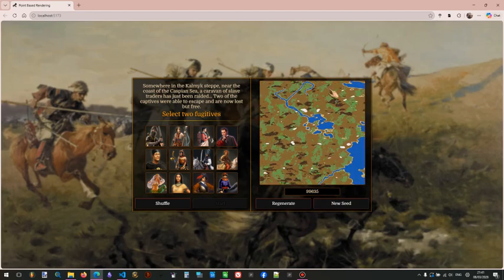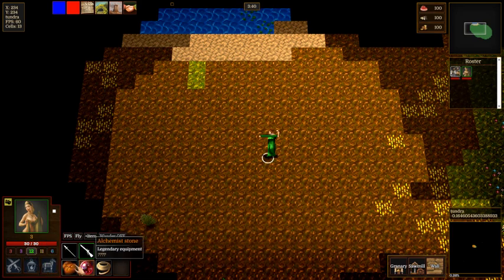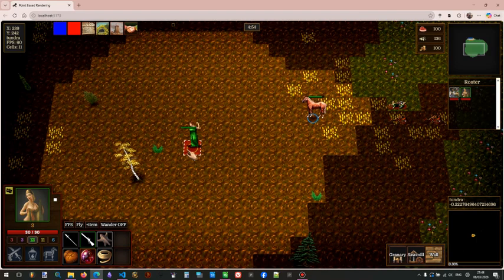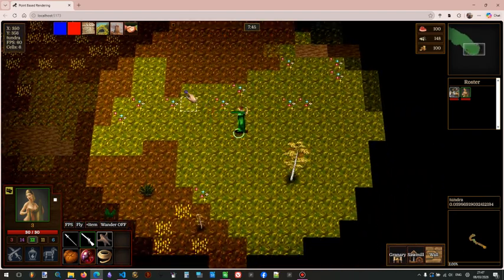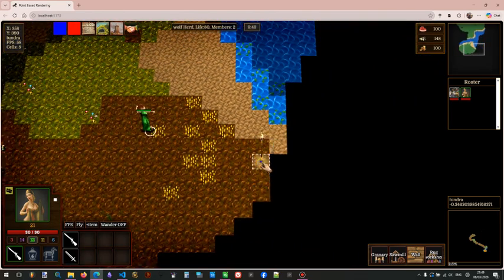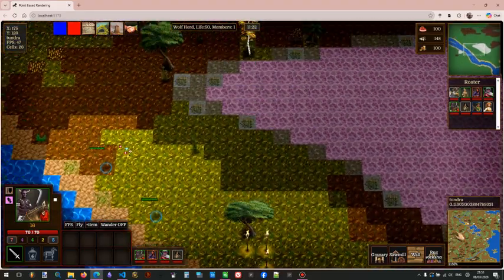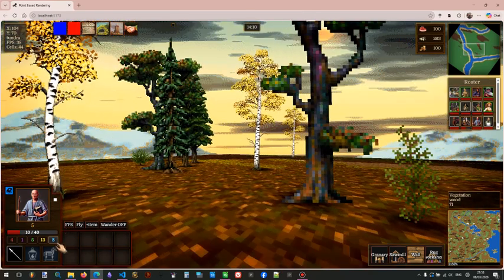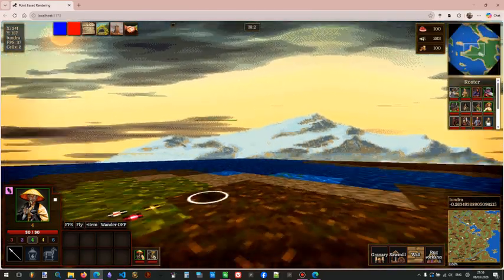Devlog 8 - New engine, real RTS controls, dynamic systems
Development progress of my JavaScript/HTML/CSS game set in a semi-historical 18th century Kalmyk Steppe (around Astrakhan / North Caucasus region).
Floor is a canvas. Everything else is a div. Relies on CSS 3D transforms for the rendering. No WebGL!
Tool used: pathfinding.js, Vite, chatGPT
/!\ 99% of visual assets are from other games/mods/internet.